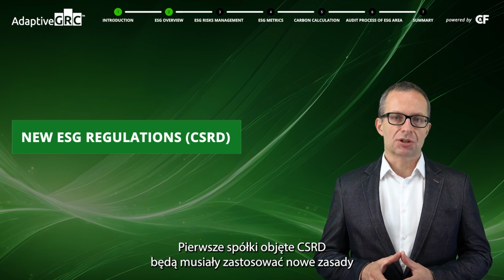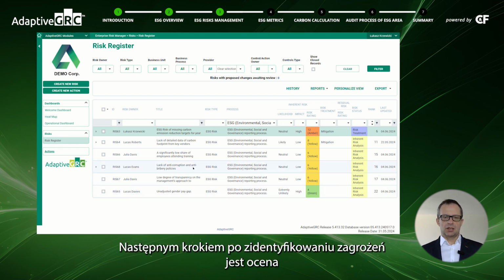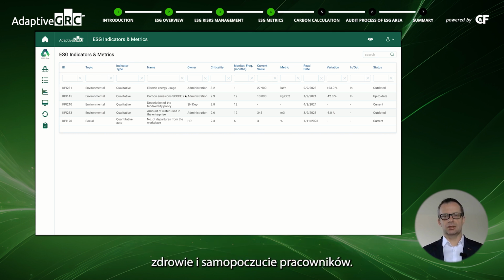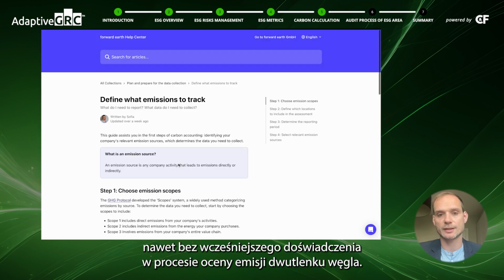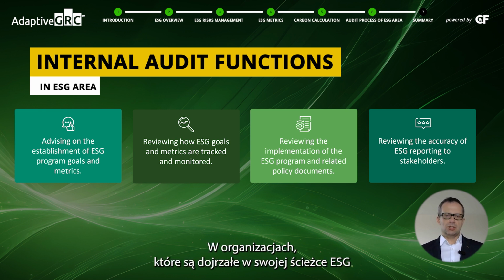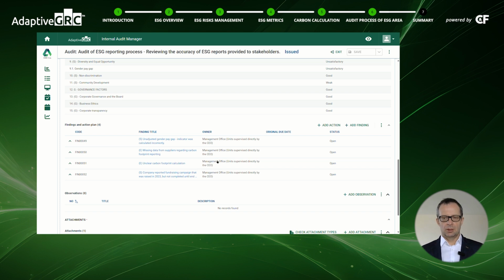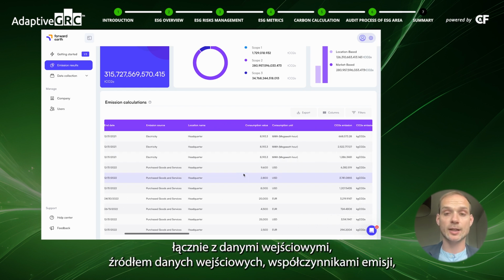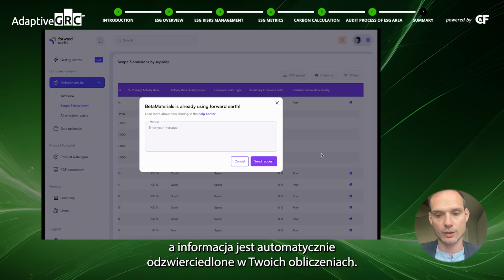[Webinar] ESG Reporting and Auditing with AdaptiveGRC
Comprehensive webinar on ESG reporting and auditing with AdaptiveGRC, featuring expert insights from Łukasz Krzewicki from C&F and Micha Schildmann, CEO of forward earth. In this session we explore the evolving landscape of Environmental, Social, and Governance (ESG) reporting and auditing, and demonstrate how the integration of forward earth's environmental management module into the AdaptiveGRC platform provides a robust solution for managing ESG risks, reporting metrics, and conducting internal audits.

IN THIS WEBINAR YOU’LL LEARN:
1. The importance of ESG criteria in today's business environment
2. How the EU’s Corporate Sustainability Reporting Directive (CSRD) impacts companies
2. Strategies for effective ESG risk management
3. Challenges and solutions in ESG data collection
4. Techniques to ensure high-quality ESG data and accurate reporting.

🗣️ SPEAKERS:
-Lukasz Krzewicki is an Audit, Risk & Compliance expert at C&F with over 25 years of experience in providing advanced IT solutions for governance, risk management, and compliance.

-Micha Schildmann is the founder and CEO of forward earth, specializing in developing software that enables companies to manage and report their environmental impact effectively.

⌚️ TIMESTAMPS:
00:00 - Introduction
03:00 – ESG Overview
04:48 - ESG Risk Management
07:13 - ESG Metrics
09:22 – Carbon Calculation
12:32 – Audit Process of ESG Area
21:01 - Summary